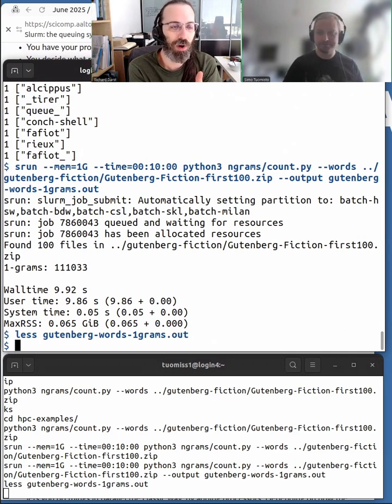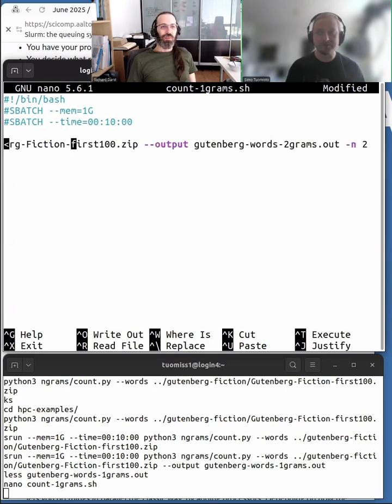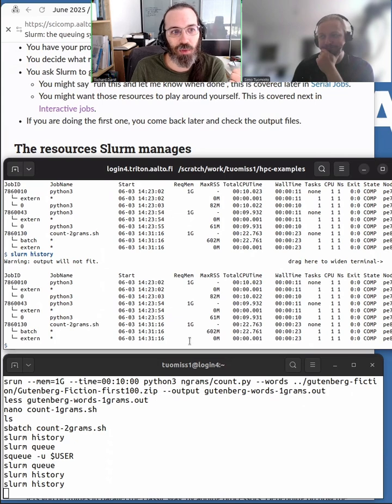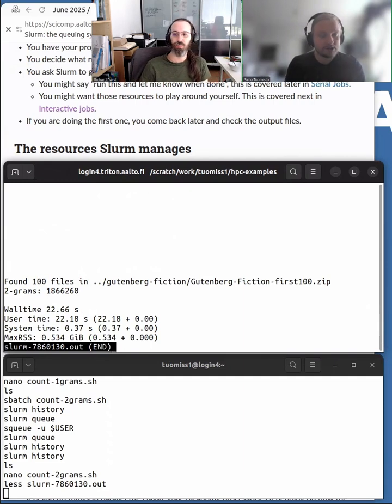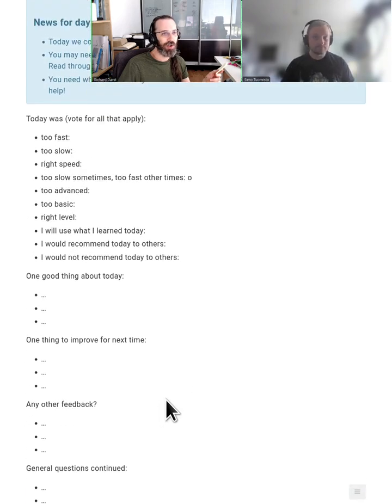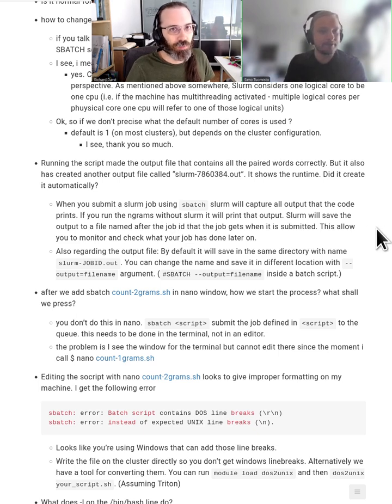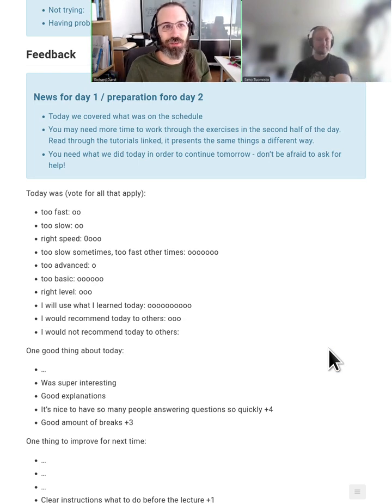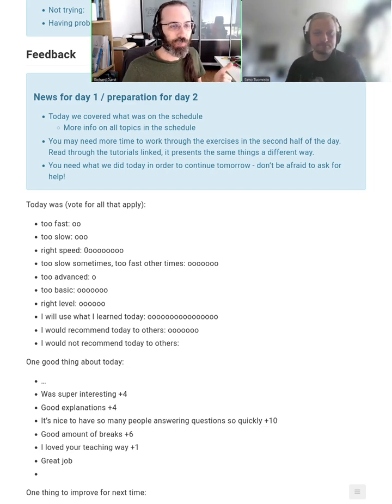1.8 Batch (Serial) jobs and day 1 wrap-up - HPC/SciComp Kickstart summer 2025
Running jobs in simple Slurm batch scripts: this is the starting point of everything that comes next.  This is the most important lesson that everything built up to, and everything else will build upon.

00:00 Make the script
04:13 Run the script (and look at history)
08:10 Why non-interactive is important
09:57 Exercise preparation
11:44 Q&A after the exercise
21:00 Preparation for the next day